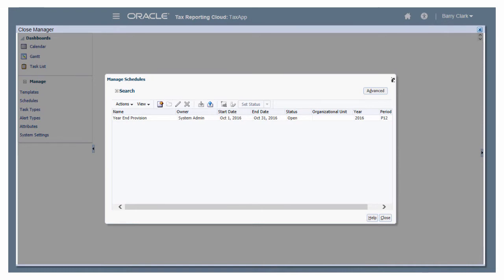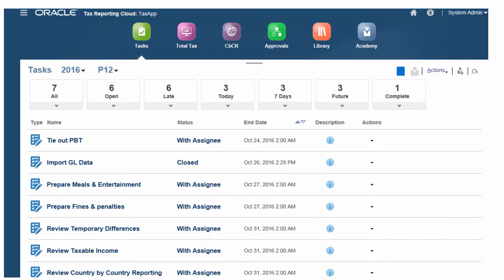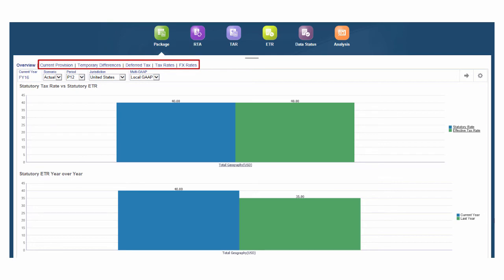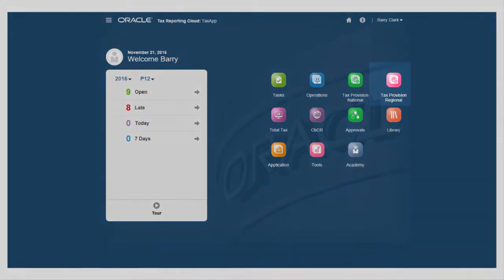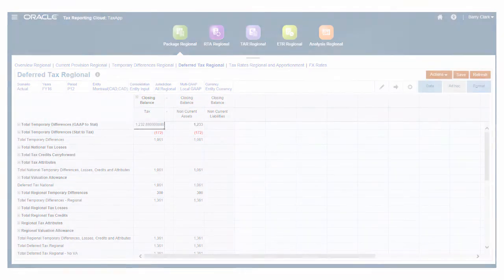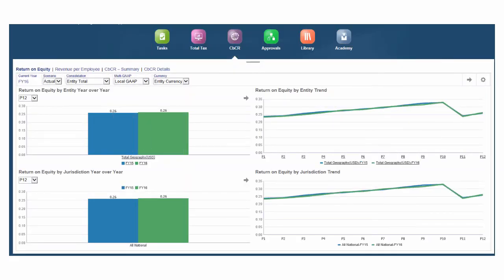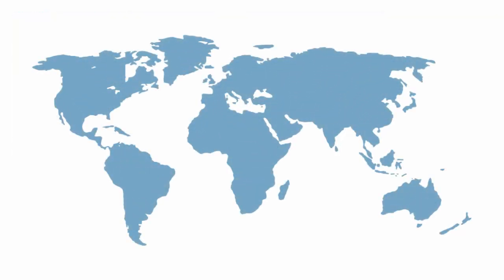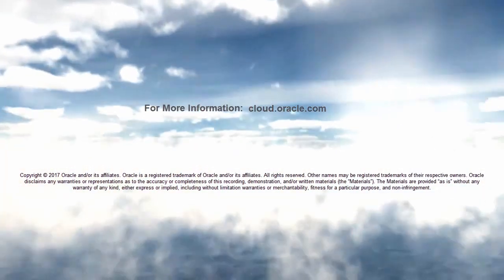Overview: Tour of Tax Reporting Cloud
This overview shows you the highlights of this total tax solution that enables you to calculate and report on current and deferred taxes at national and regional levels.